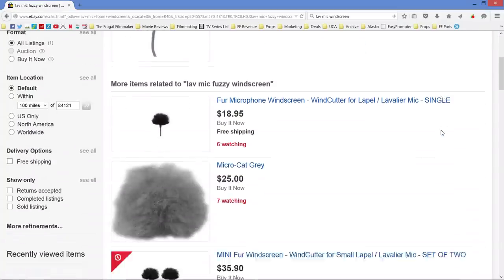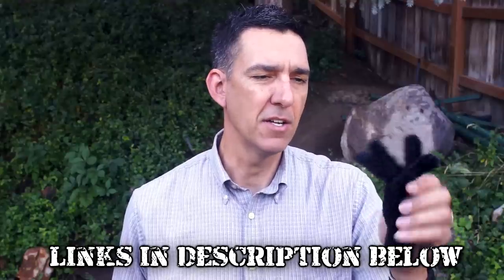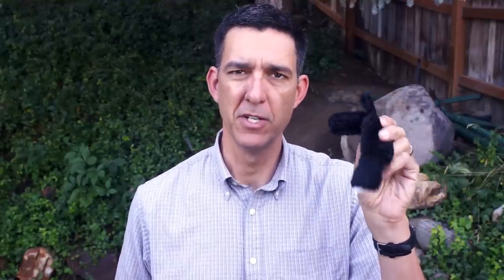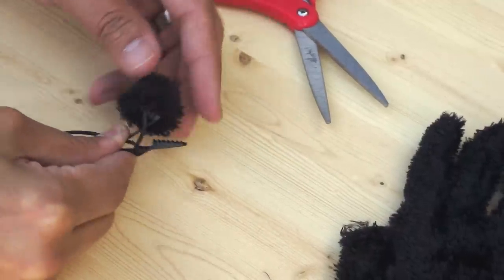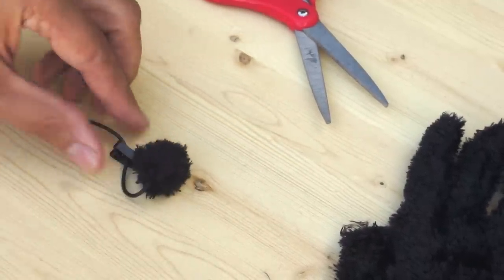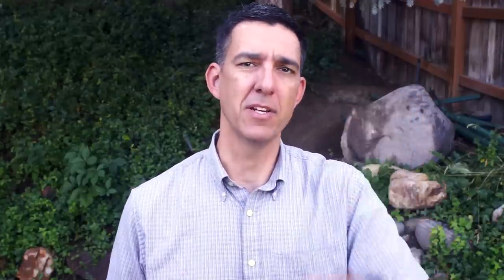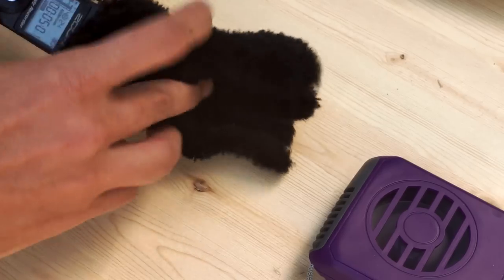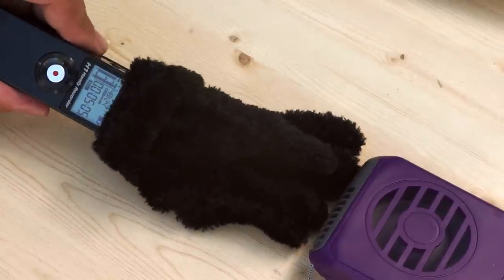DIY: Fuzzy Lav Mic Windscreen for $2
When shooting outdoors, wind noise can easily ruin your sound. Here's a cheap way to protect lav or lapel mic from wind, giving you much cleaner audio.

Fuzzy Fashion Gloves

Radio Shack Clip-on mic
Foam lav mic windscreen
Fuzzy lav mic windscreen
Zoom H1 Handy Recorder
Necklace Fan